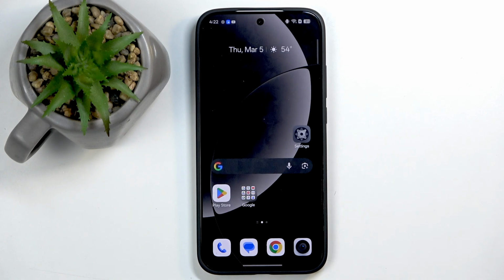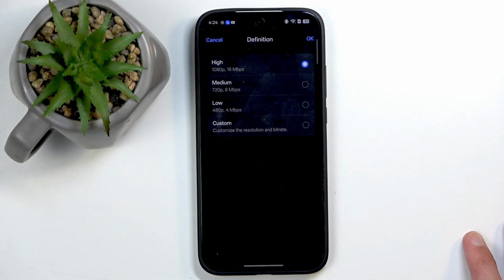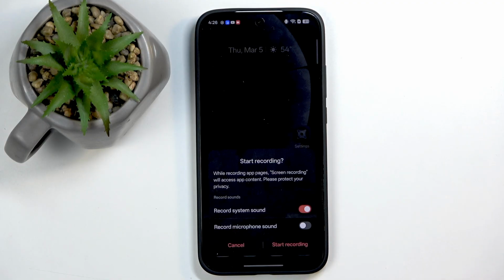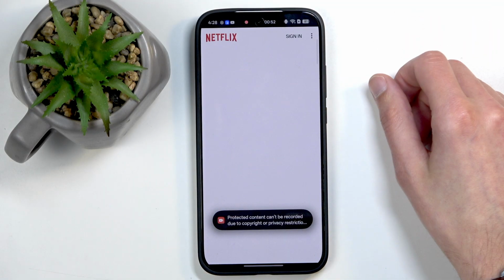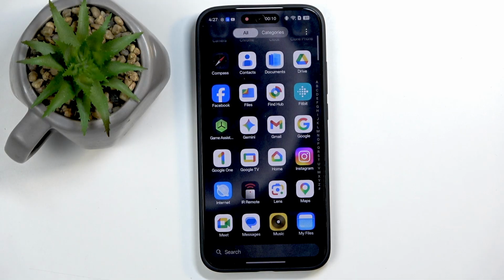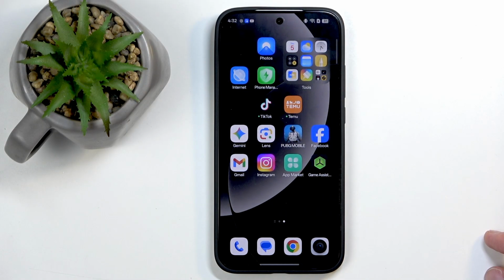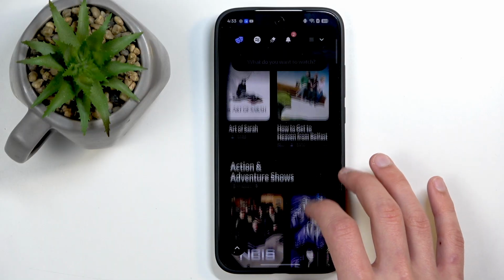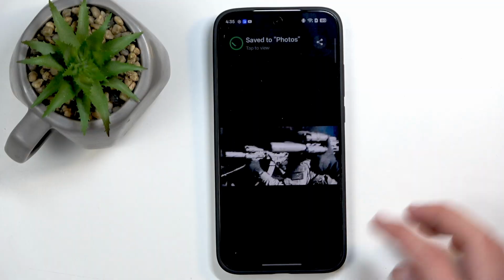REALME GT8 Pro - How to Record Screen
Learn how to record the screen on your REALME GT8 Pro step by step. In this video you will see how to add the Screen Recorder toggle to Quick Settings, change recording definition to 1080p, choose a frame rate (recommended 60fps), and select audio sources (system, microphone, or both). You’ll also see a short demo, where recordings are saved in Photos, and an explanation why some streaming apps block screen capture and a simple browser workaround for protected content. This guide is made for quick social uploads, troubleshooting clips, or sharing short highlights from your phone.

How to record screen on REALME GT8 Pro?
How to change screen recorder settings on REALME GT8 Pro?
How to record internal audio on REALME GT8 Pro screen recording?

0:00 Intro
0:10 Open Quick Settings & find Screen Recorder
0:44 Add Screen Recorder to Quick Settings
1:28 Screen recorder settings: resolution & fps
2:56 Start recording & audio permission
4:27 Demo: recording apps and tips to avoid echo
6:26 Find and play recordings in Photos
7:11 Protected apps & why recordings are blocked
12:10 Browser workaround and final tips